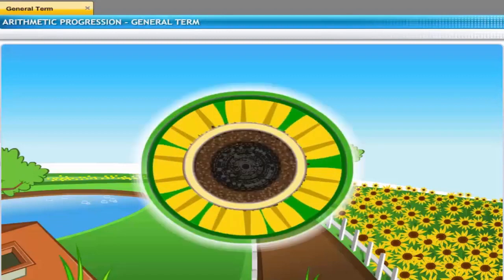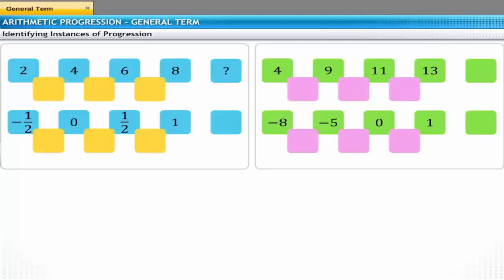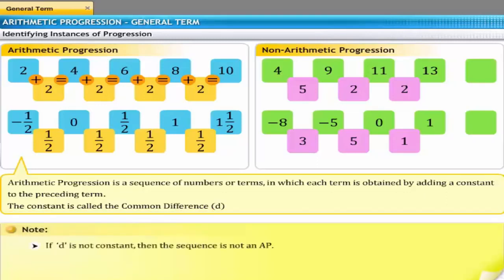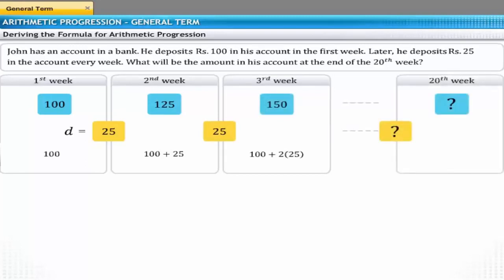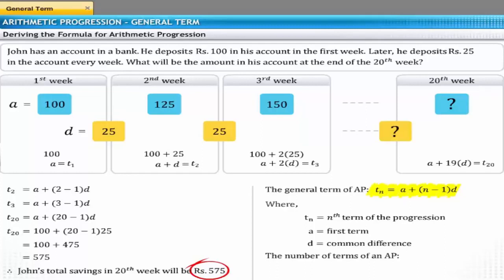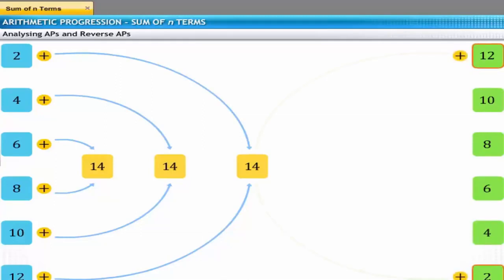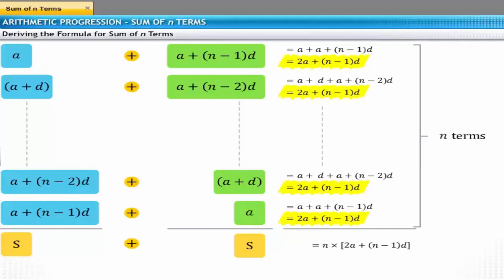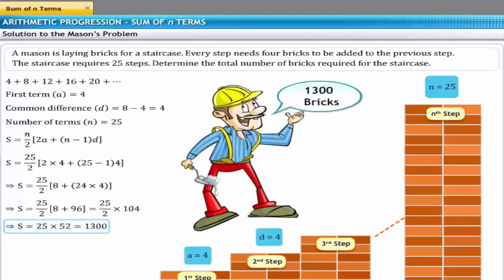CBSE Class 10 Math Full Chapter 5 👉Arithmetic Progressions👉animated video By Knowledge Spark Academy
in this lesson you will learn about arithmetic progression and identify an arithmetic progression and define arithmetic progression calculate the common difference and derive and apply the formula for general term.